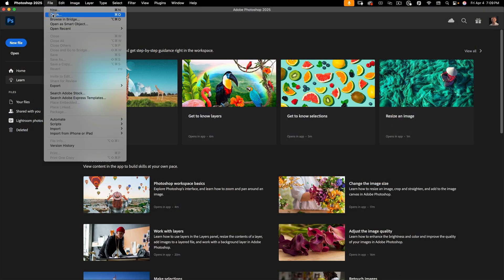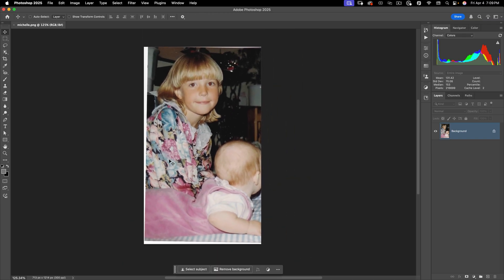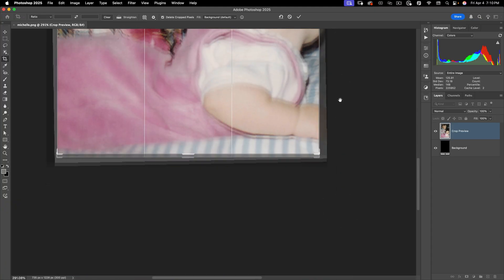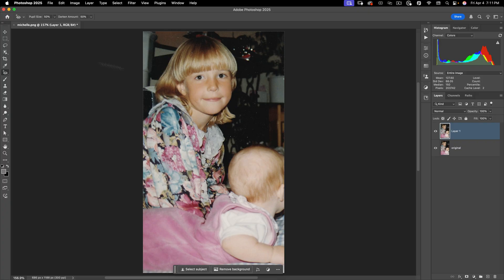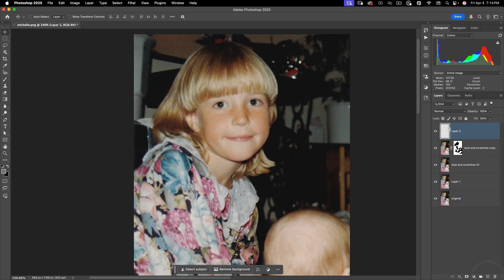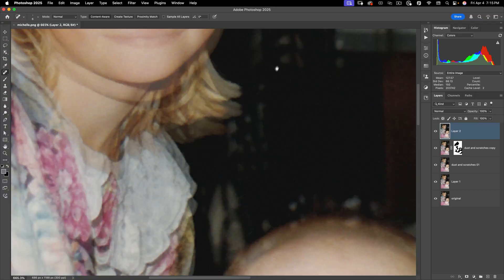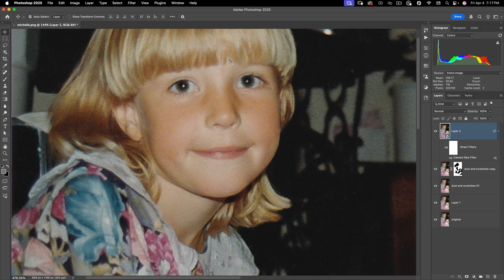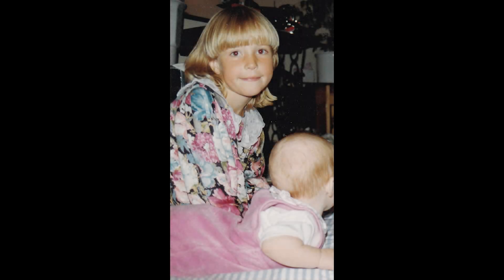Fastest Way to Fix Dust and Scratches in Photoshop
In this Photoshop tutorial, you’ll learn how to restore a lightly damaged photo using professional techniques from The Photo Restoration Course. This project includes fixing red eye, removing dust and scratches, and adjusting tone and exposure—all while preserving the original look of the image.

We’ll cover tools and filters like the Red Eye Tool, Spot Healing Brush, Crop and Level Tool, Dust & Scratches filter, Camera Raw filter, and Curves adjustment layers. You'll also learn how to work non-destructively using layer masking, smart objects, and multi-stage workflows for safe and reversible editing.